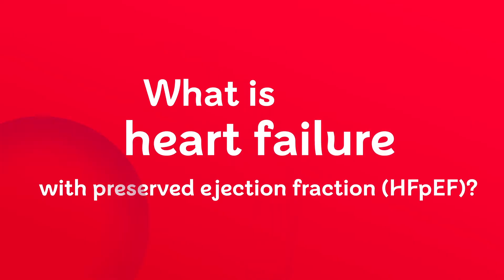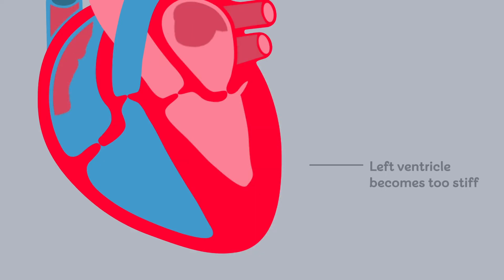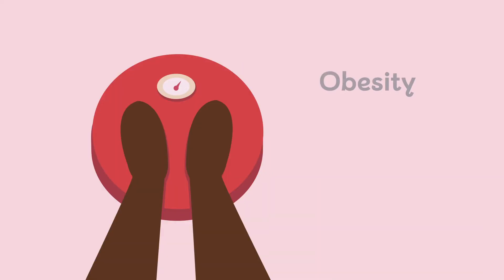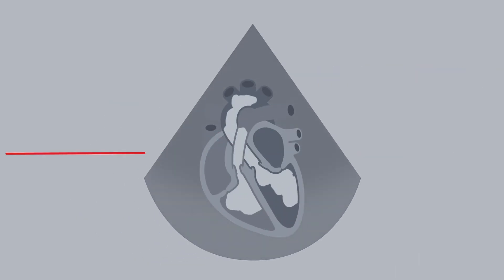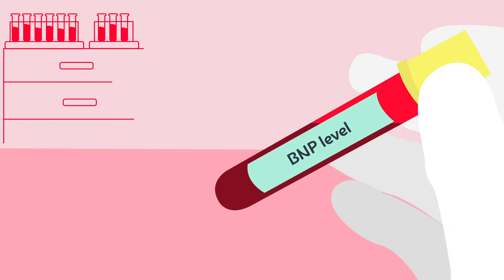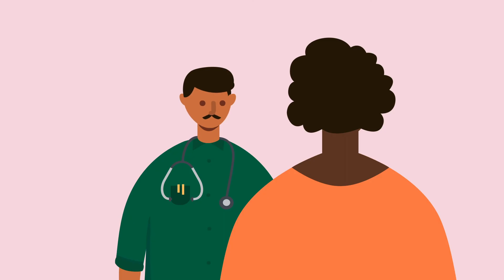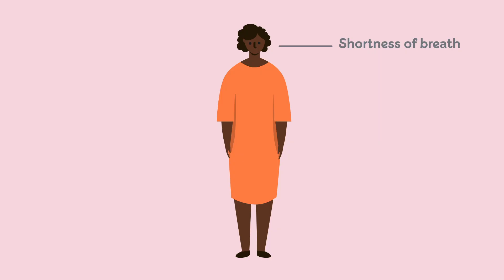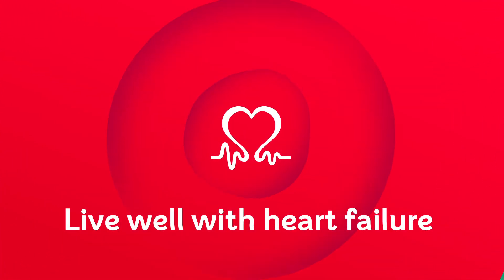What is heart failure with preserved ejection fraction?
We tell you what heart failure with preserved ejection fraction is, the symptoms it may cause, and the tests you might have for diagnosis.